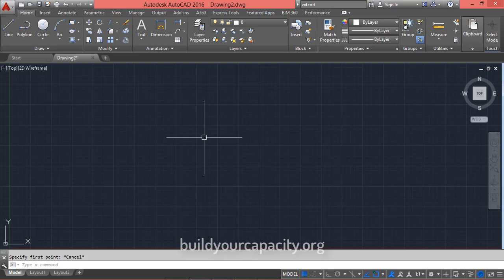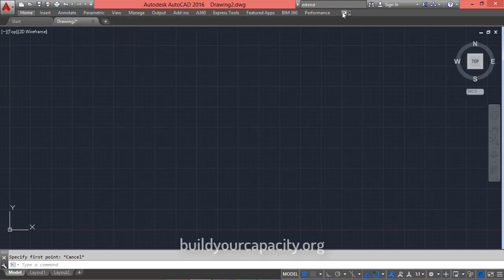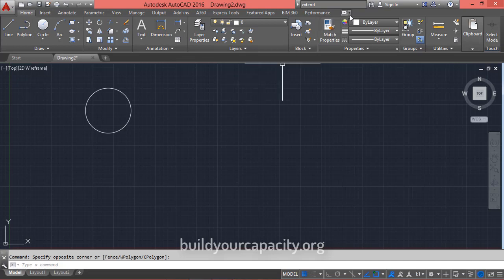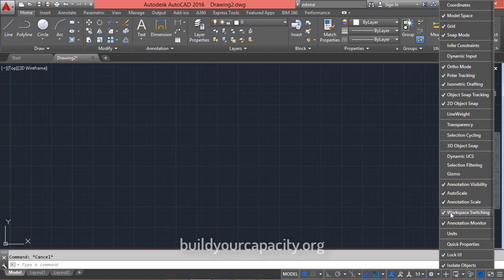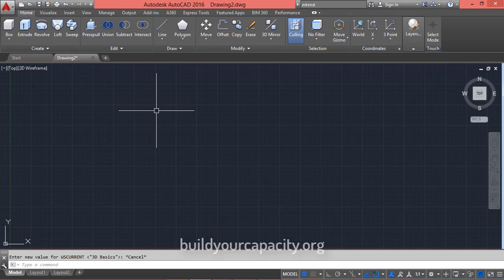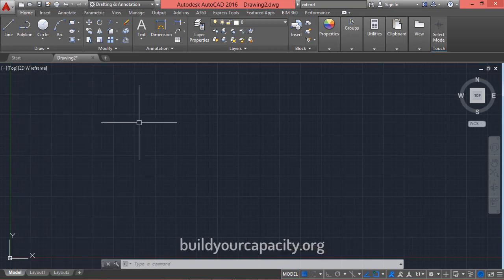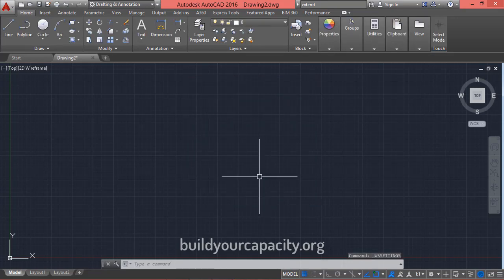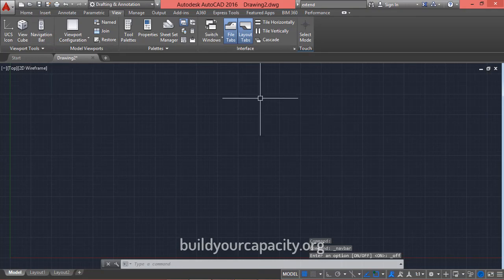The AutoCAD Training Guide - Customizing The User Interface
Understand the user interface and how to customise it to your liking.